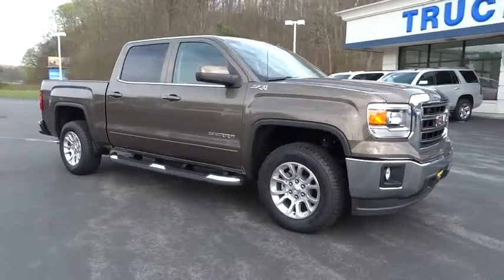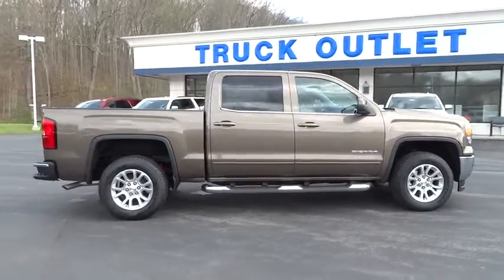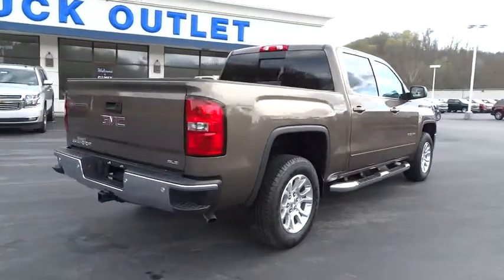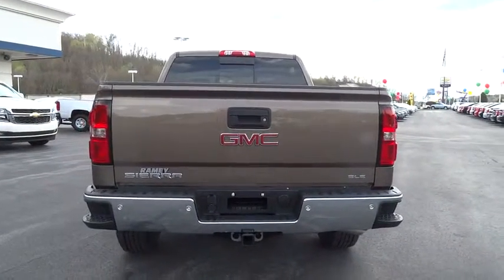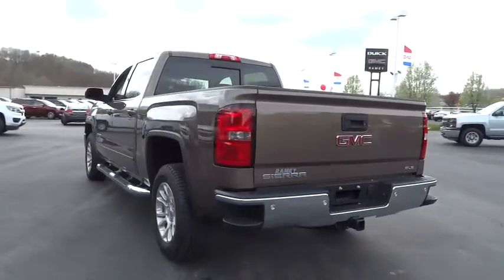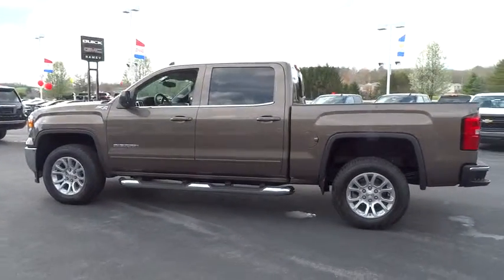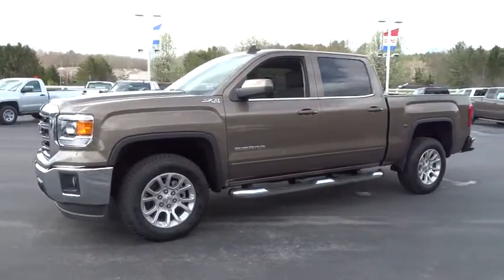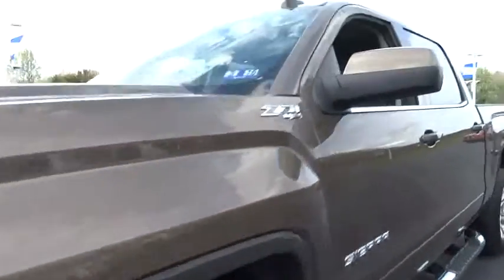2015 GMC Sierra 1500 Christiansburg VA, Blacksburg VA, Princeton WV, Beckley WV, Roanoke VA 2N1391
2015 GMC Sierra 1500
2015 GMC Sierra 1500 SLE - Stock#: 2N1391 - VIN#: 3GTU2UEC3FG314980